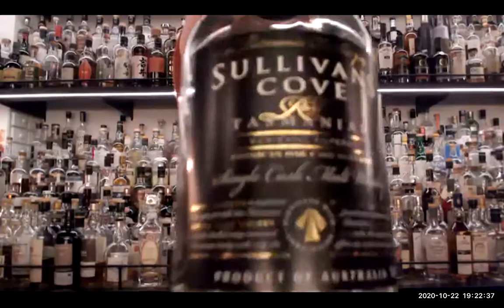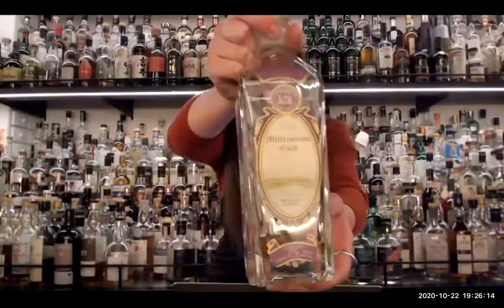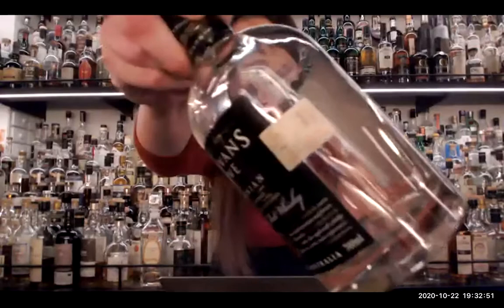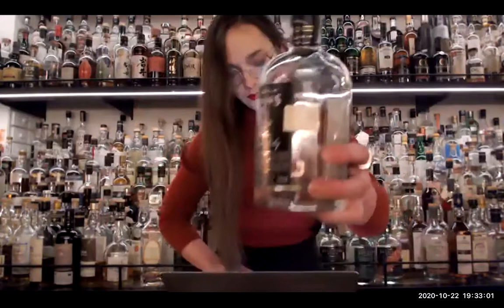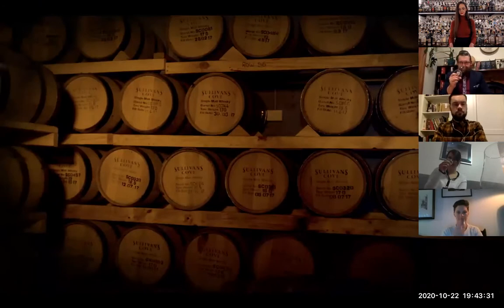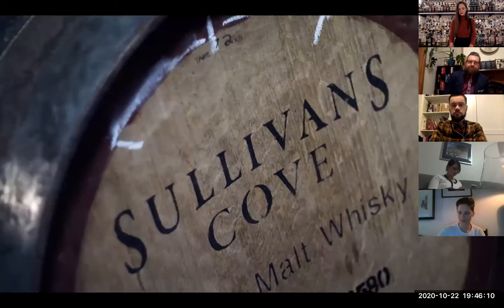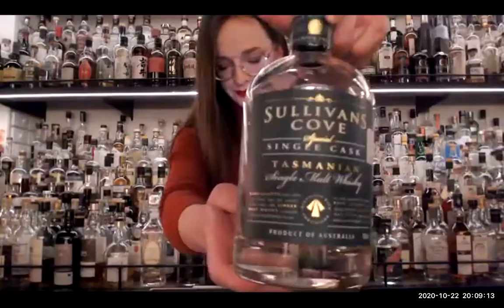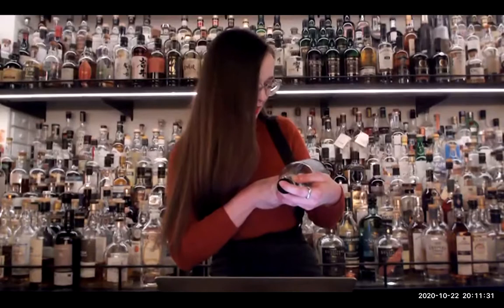Edition 1: Sullivans Cove Museum Series with Fred Siggins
Whisky & Alement and Sullivans Cove have collaborated to bring you the Sullivan Cove Museum Series. A two-part event that will see some eye-watering museum stock opened and explored from one of Australias most iconic distilleries. Presented by Fred Siggins, with guest appearances from the Sullivans Cove crew. Join us live for future events by visiting "Virtual Events"